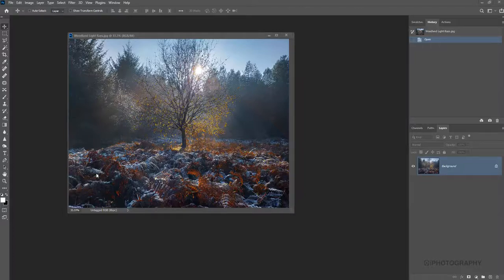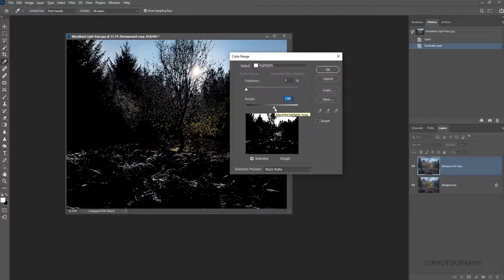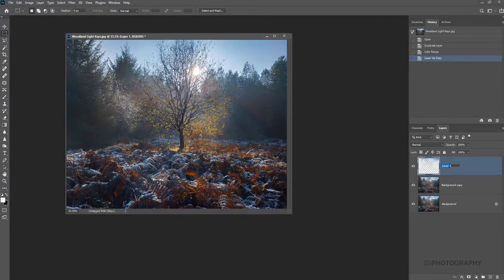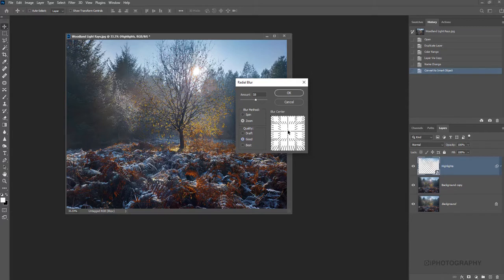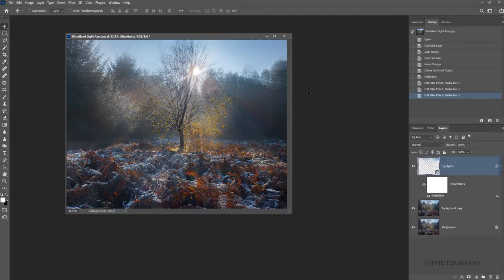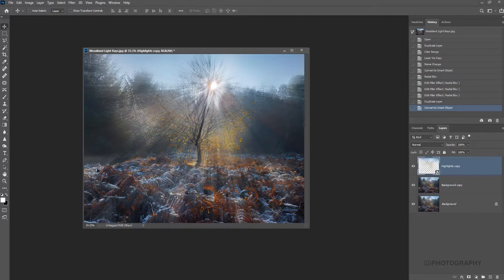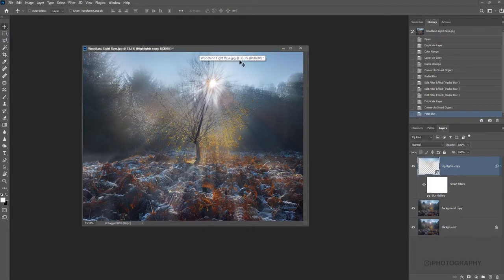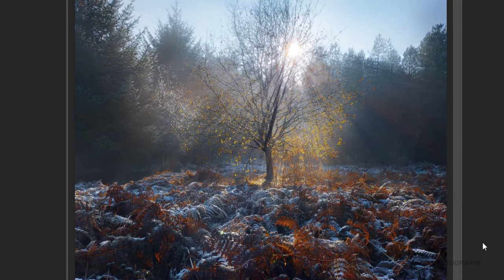How to Add Sun Rays to a Photo